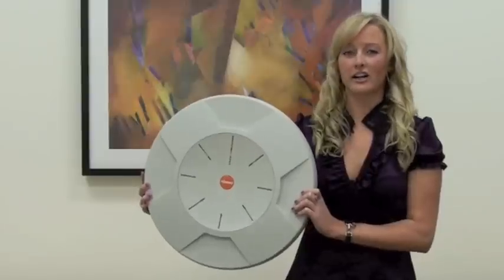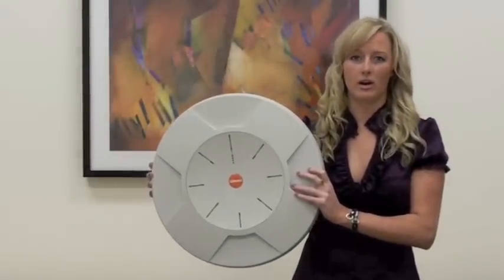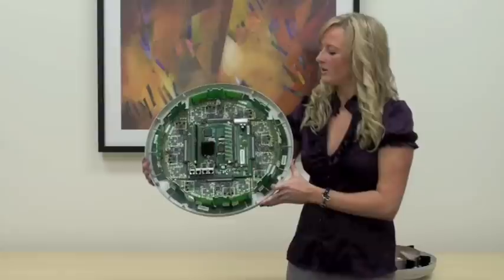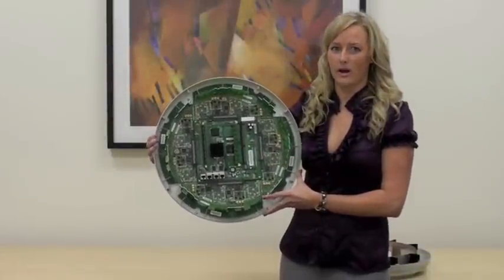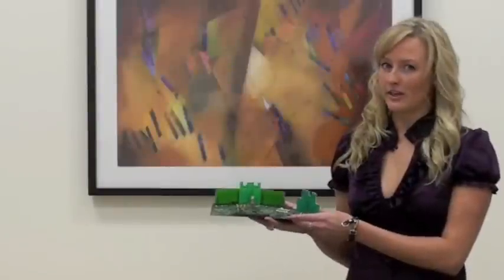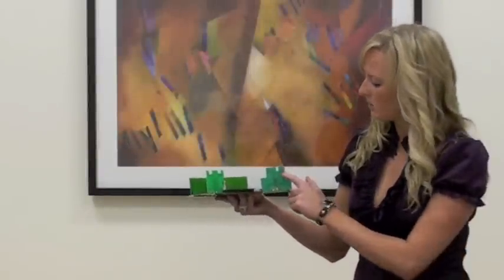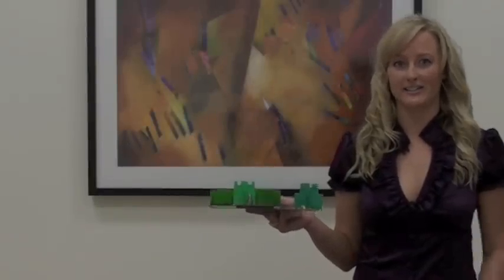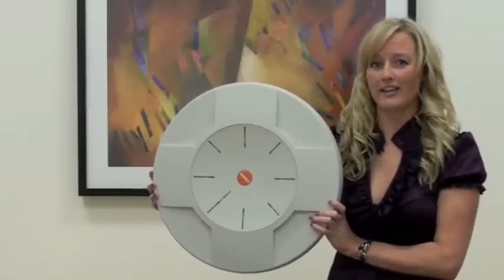802.11n Xirrus Wi-Fi Array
Walk Through of the Xirrus 802.11n Wi-Fi Array